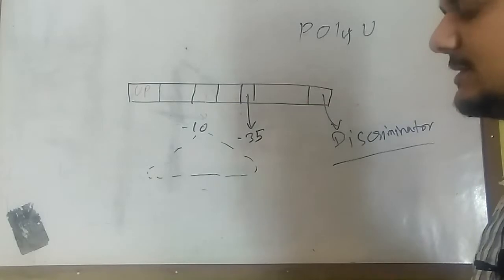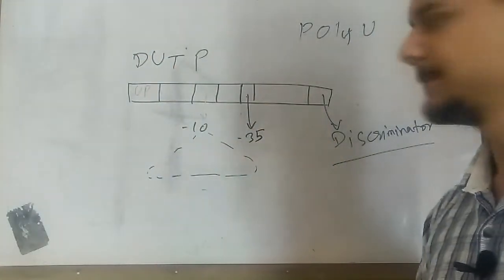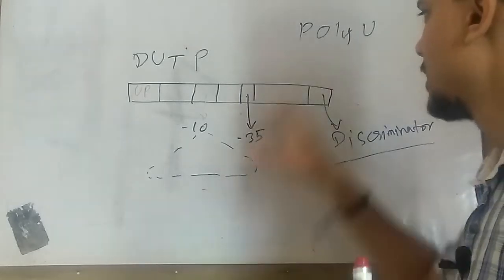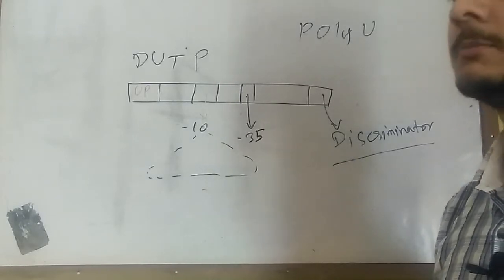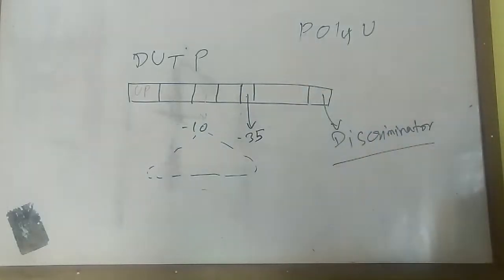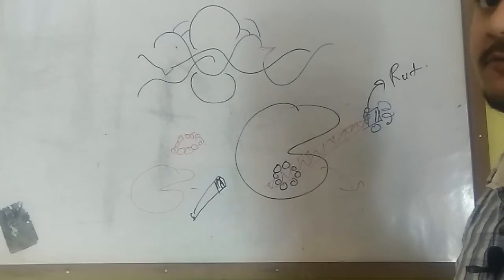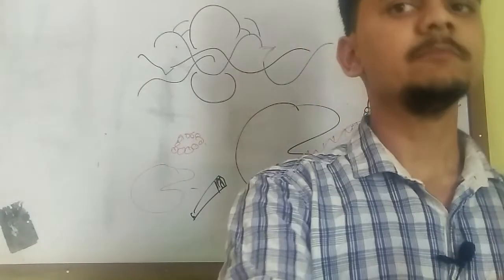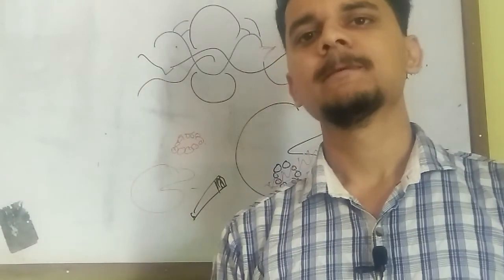Transcription in prokaryotic cell....